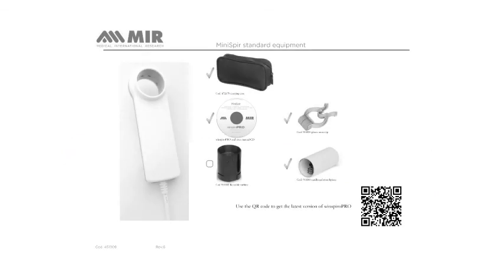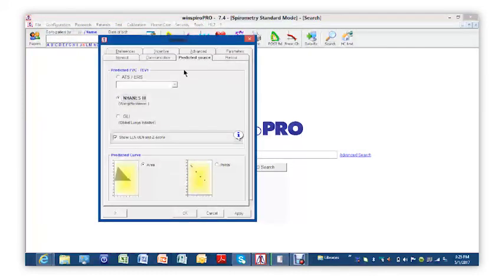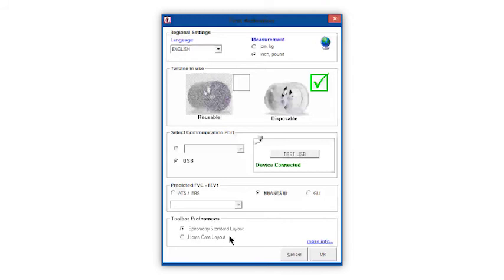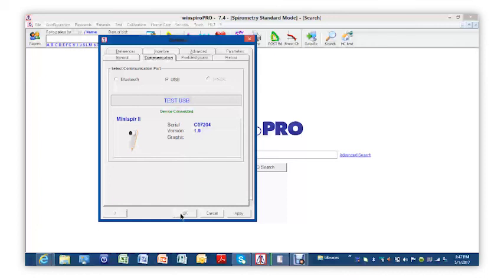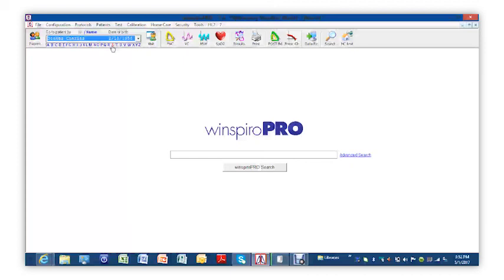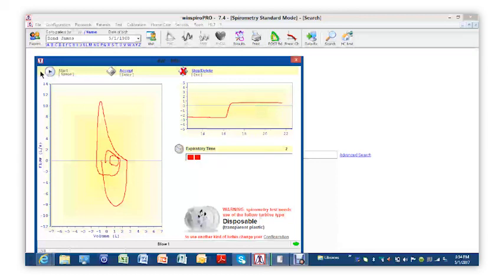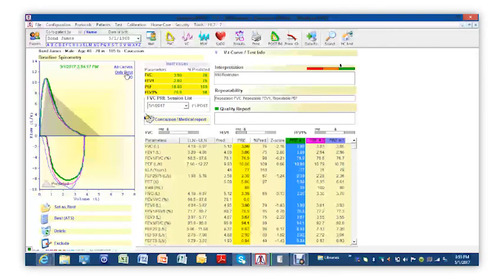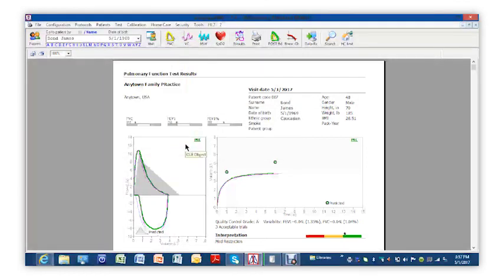Quick Guide: MIR winspiroPRO™ software for spirometry and oximetry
This is a Quick Guide to help you getting acquainted with winspiroPRO® software for spirometry by MIR Medical. The guide will show how to:
- register your software licence
- configuration and set up before the first test
- perform a test
- save data
- printout in pdf